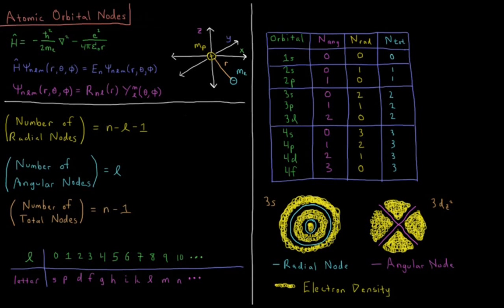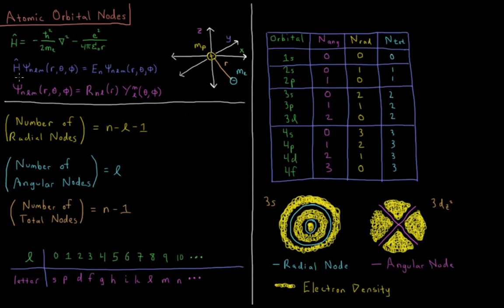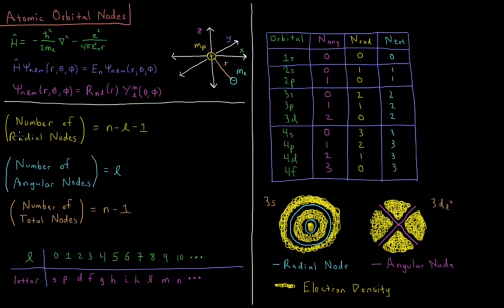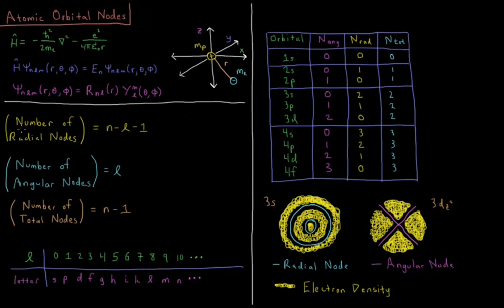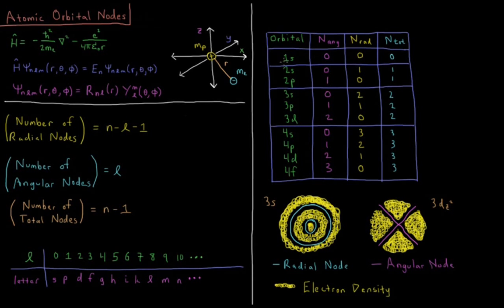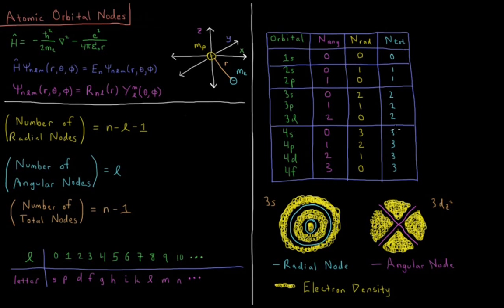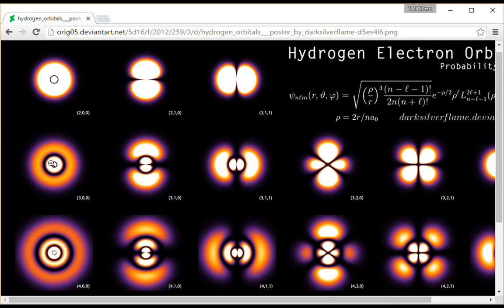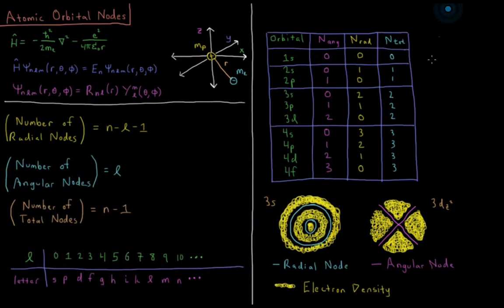Quantum Chemistry 7.5 - Hydrogen Atomic Orbital Nodes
Short lecture on hydrogen atomic orbital nodes.

A node is a location where the wavefunction is zero, thus there is no electron density. A radial node is a value of r at which all points have no density. An angular node is a value of theta and/or phi where all points have no density. The quantum numbers n and l determine the energy and shape of the orbitals (1s, 2s, 2p, 3s, 3p, 3d, etc.) as well as the number of each type of node. The number of radial nodes is equal to [n - l - 1]. The number of angular nodes is equal to [ l ]. The number of total nodes is the sum of these, [n - 1].

--- Video Links ---

--- Social Links ---

--- Equipment ---

Drawing Tablet: Wacom Intuos Pen and Touch Small

Drawing Program: Autodesk Sketchbook Express